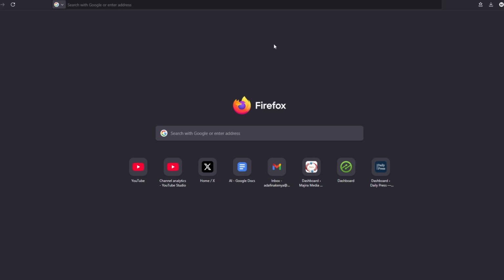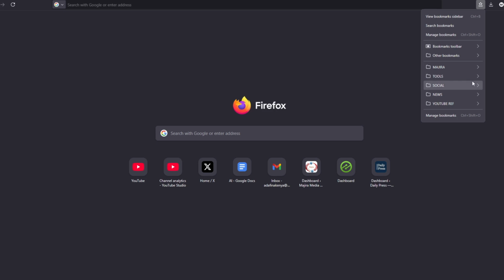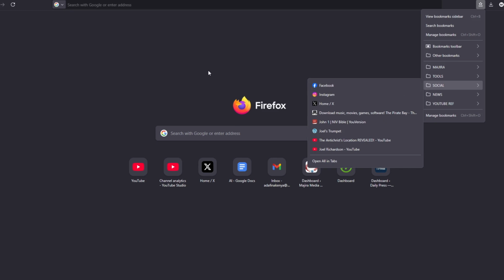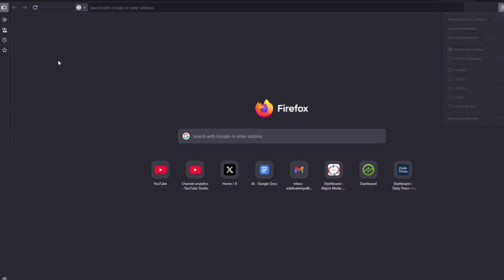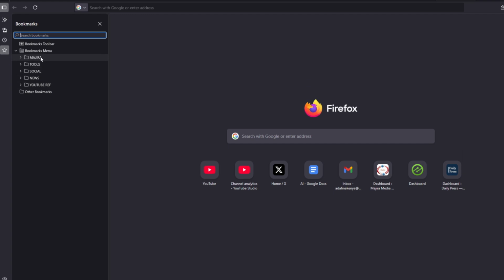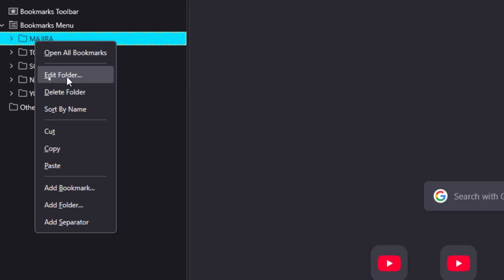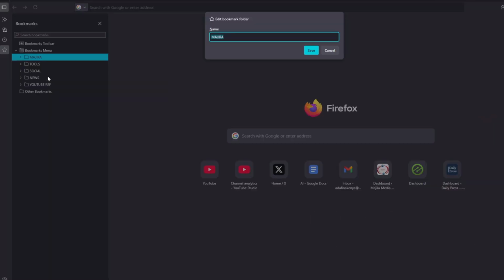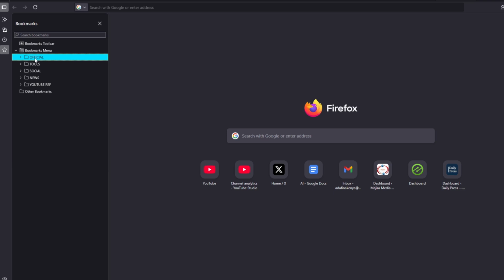How To Edit Bookmark Folder In Firefox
Want to organize your saved sites better? In this quick tutorial, learn how to edit bookmark folders in Firefox—rename, move, or manage your bookmarks for easier access and cleaner browsing.